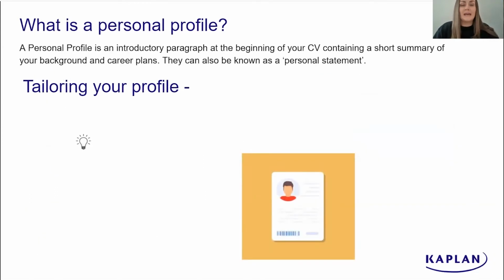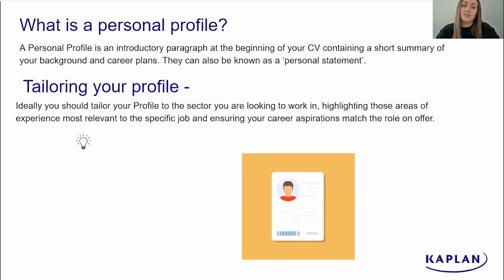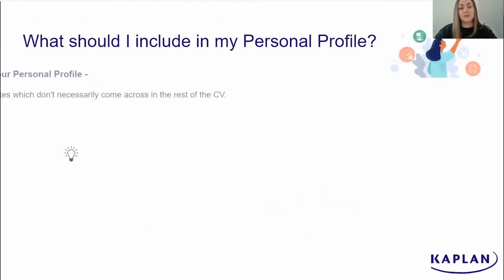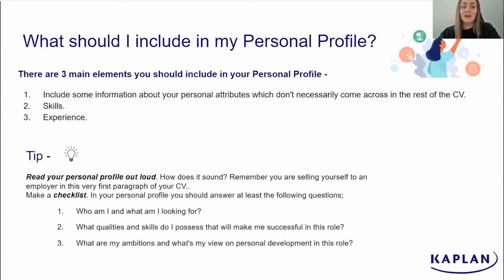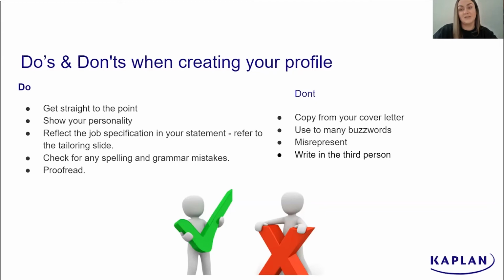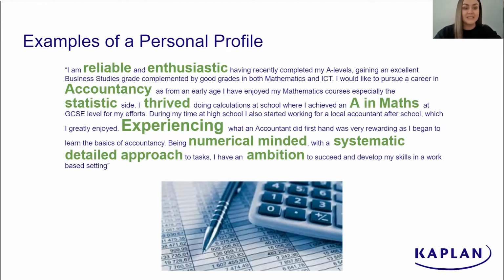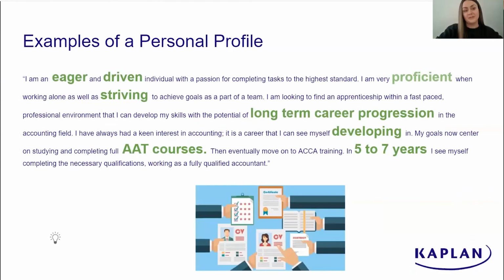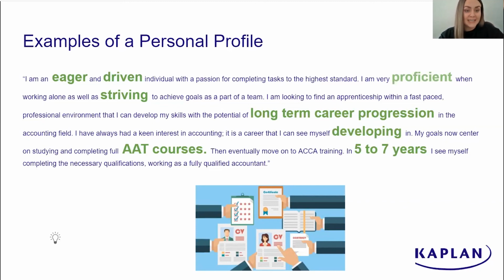Creating a personal profile for your CV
In this video presentation we talk about how to create a personal profile for your CV.

For more information please see the below resources

00:00 - 01:12 Intro
01:12 - 01:40 what is a personal profile?
01:40 - 02:29 tailoring your personal profile
02:29 - 04:08 - what should I include in my personal profile?
04:08 - 05:09 - the difference between a personal profile and a cover letter
05:09 - 07:03 - the do's & don'ts of writing a personal profile
07:03 - 09:59 - examples of personal profiles
09:59 - 10:23 - outro